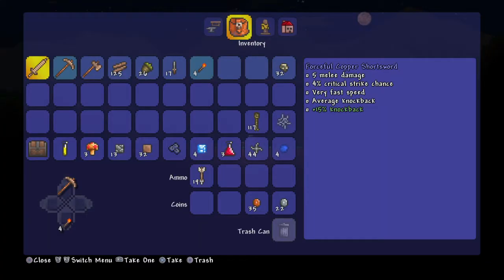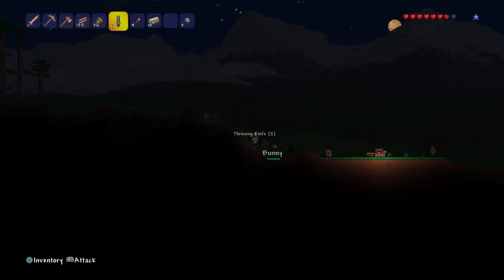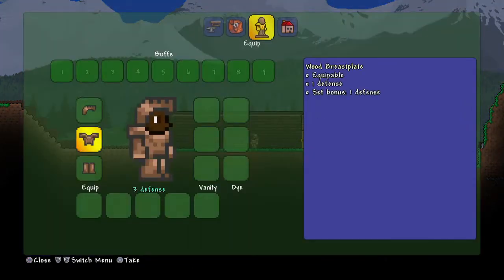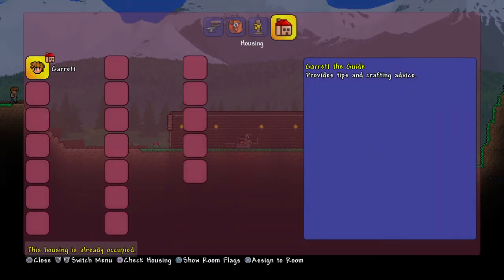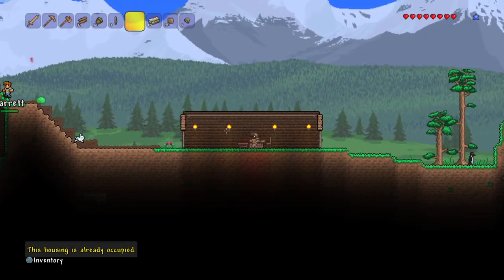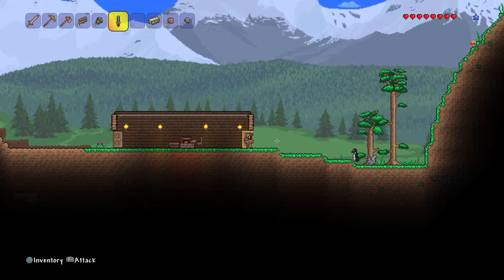Terraria PS4 Let's Play Ep 2: New Home!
This is my OFFICIAL let's play of Terraria, the other one's world was delete and i decided  to cancel that hoped you like this and share it around to help out if you like my contact!                    -LordKnighty